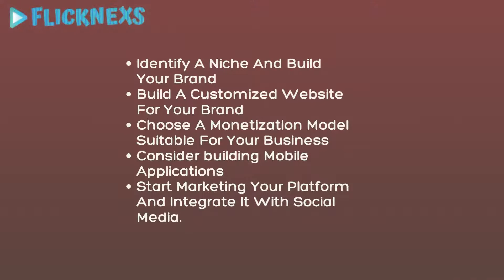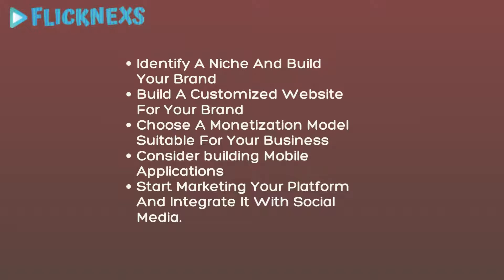How to Build a Video Subscription Platform? | VOD Website | Flicknexs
Video content has become really popular. Nowadays, people prefer to use a video subscription platform so that they can choose what content they pay for and watch it whenever they want. This is why right now is a great time to launch a video subscription platform.

If you’d like to make the most out of your video streaming business idea, then do let us know to keep your business growing.

It is the right time to start your OTT business like Netflix!!!

So it's the right time to meet the best video-on-demand solution. For more details regarding the VOD platform development process, visit us @